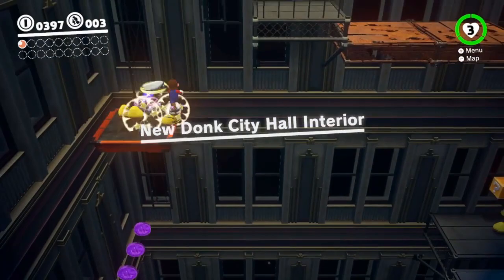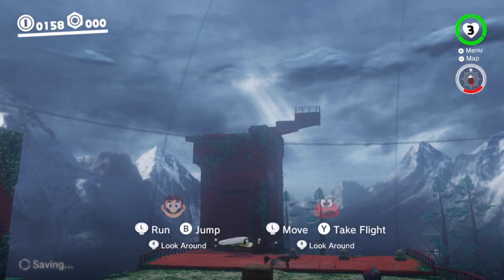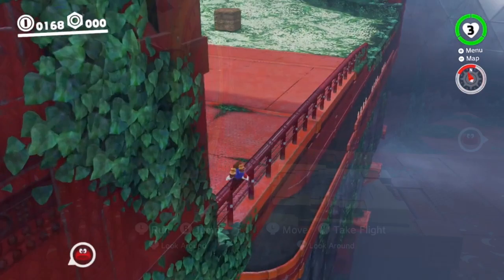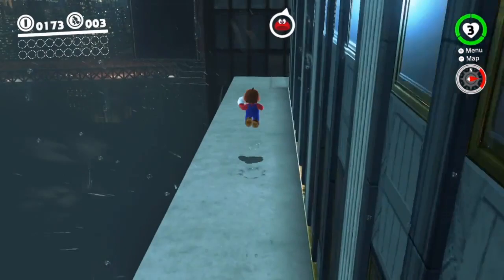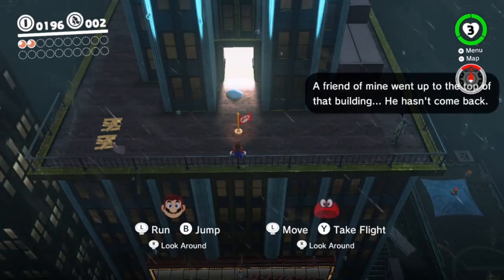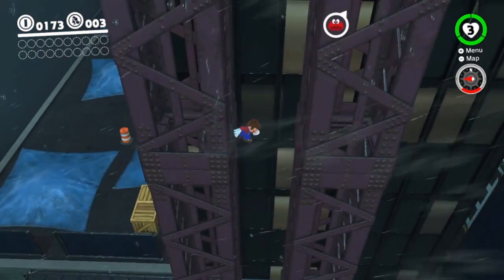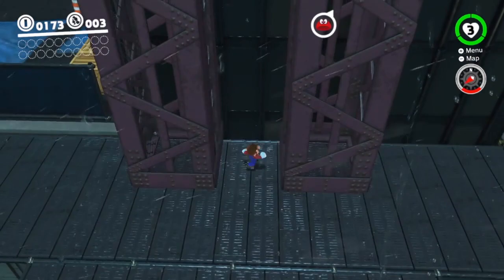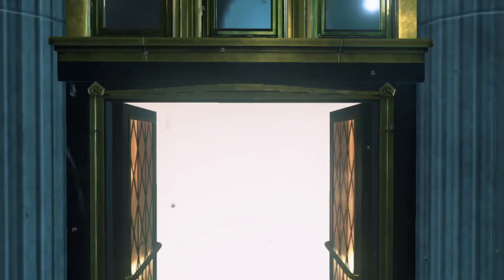City Hall Skip Discovered! – Super Mario Odyssey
I've found a way to completely skip the City Hall level that's normally required to beat night Metro Kingdom! It involves using a Cappy return cancel combined with some tough platforming...